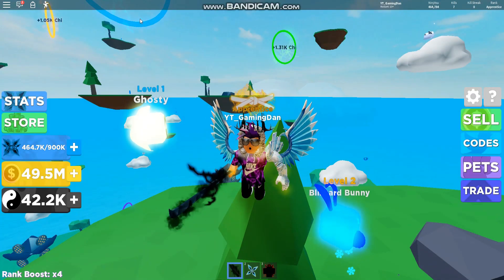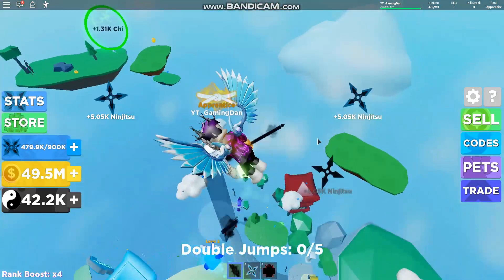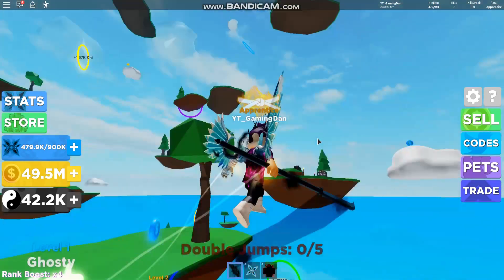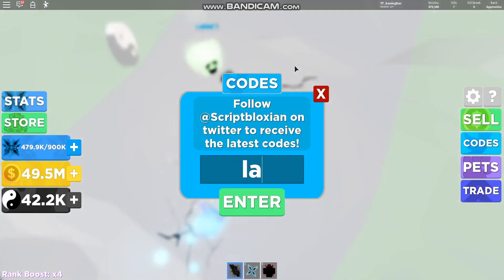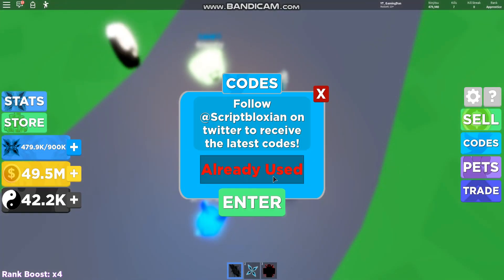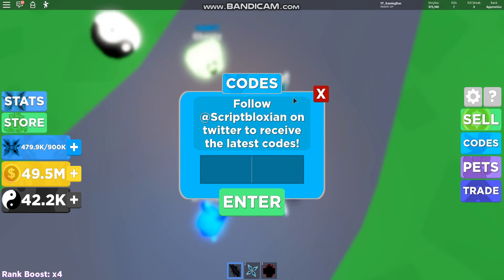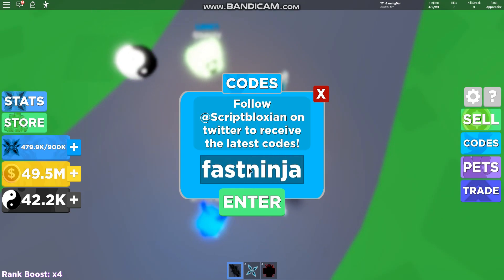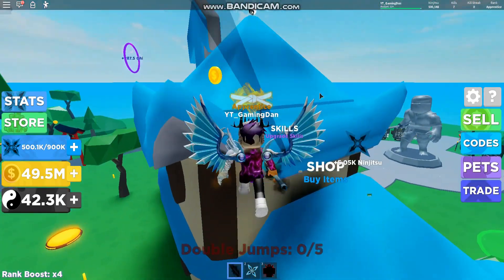ALL *3* NEW SECRET OP WORKING CODES! Roblox Ninja Legends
In this video I will be showing you all the working codes for ninja legends simulator!